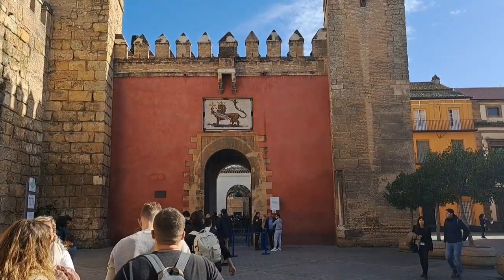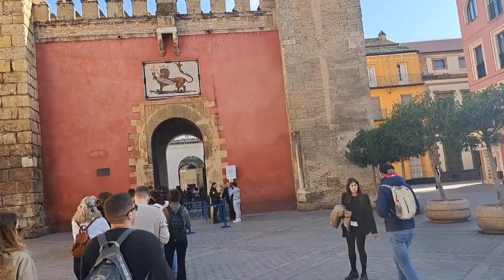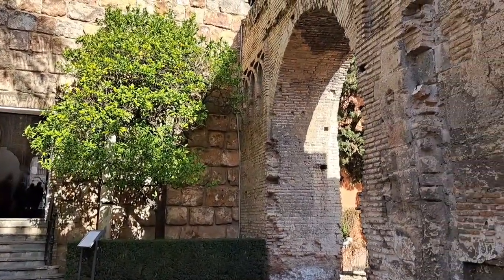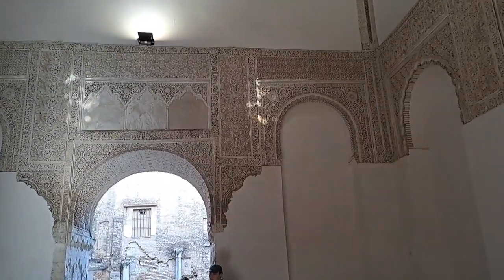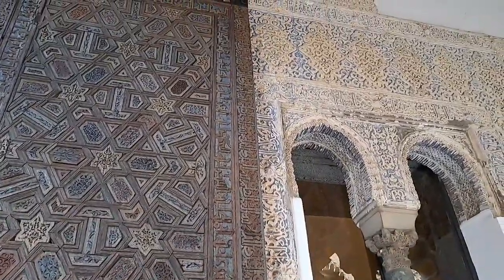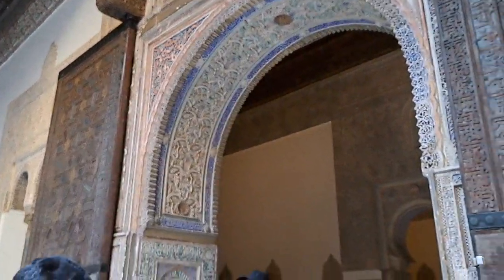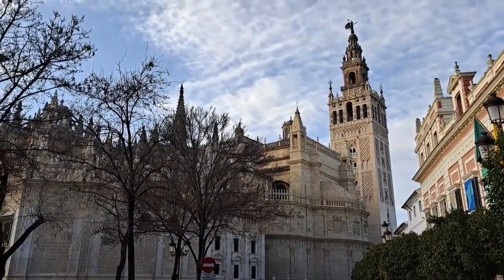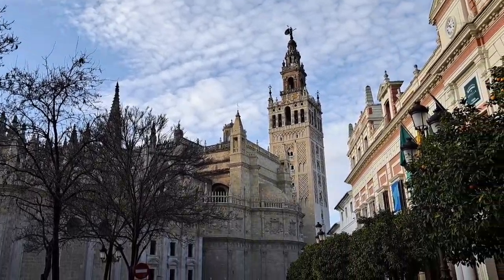MACFEST HERITAGE TOURS 2023: tour - Alcazar Palace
A fascinating journey through 800 years of Islam in Andalusia. Our experienced local Muslim guide provides unique insights into Spain’s long-standing connections with Islam both past and present.
This covered 4-star accommodation for 5 nights with breakfast, private transport, professional tour guides, and entrance fees to historical sites.

Main Locations: Malaga, Cordoba, Seville, Granada.

MACFEST is a ground-breaking, award-winning 16-day festival hosted across Greater Manchester, Rochdale, Trafford, Oldham, Stockport celebrating art, literature, music, culture and the heritage of the Muslim diaspora. It offers over 50 events most of which are free! MACFEST aims to bring Muslim and non-Muslim communities together, promote social inclusion and overcome barriers.

 This great initiative is led by prize-winning author and peace activist Qaisra Shahraz FRSA, recently featured in the prestigious Power 100 list of the most influential Muslims in the UK. Qaisra has dedicated her life to fighting Islamophobia, anti-Semitism and all forms of discrimination. She is committed to building bridges between communities in the UK and around the world.

Don't miss out on the variety of events happening through the day, book your ticket now!!